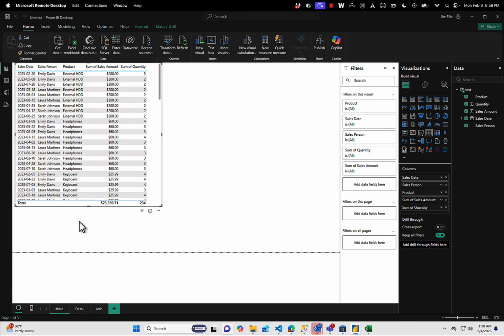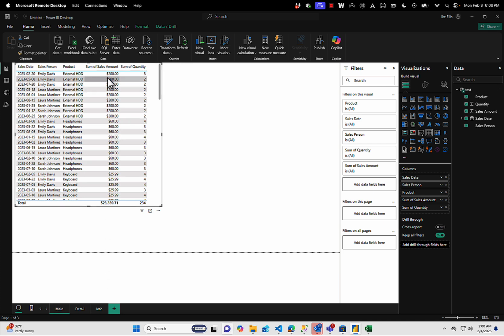Power BI Tip: Standardize Date and Currency Formats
Every report author should standardize on their currency and date formats company-wide.  Pick one format, document it on a confluence page, and stick with it.  If you vary from it, document the reason why in the info tab of the report.